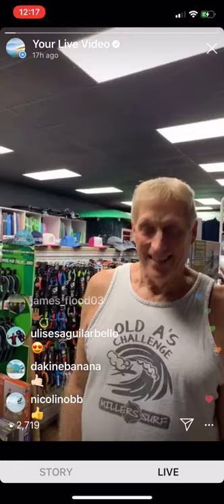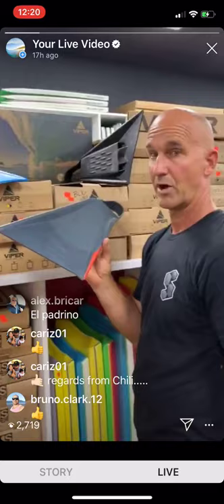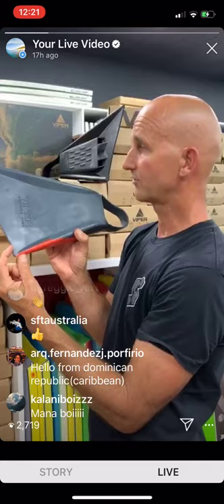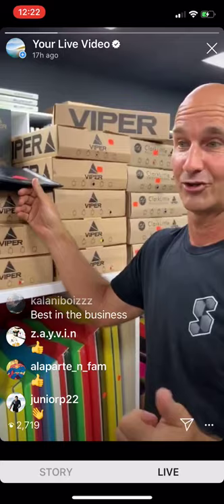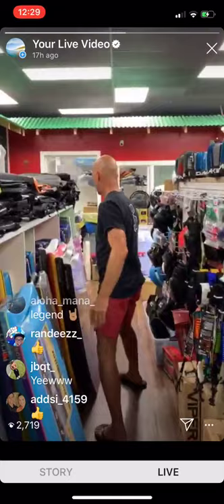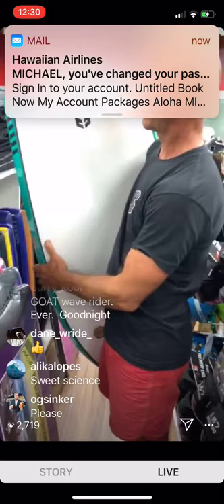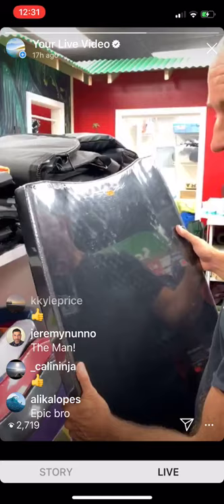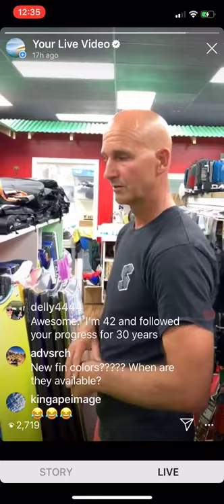Mike stewart Product break down at Millers surf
Mike Stewart breaks down the Summer 2019 Science Bodyboard templates, new features and the Flex factor. as well as the Gyroll leash and accessories. The new Vipers are also included.